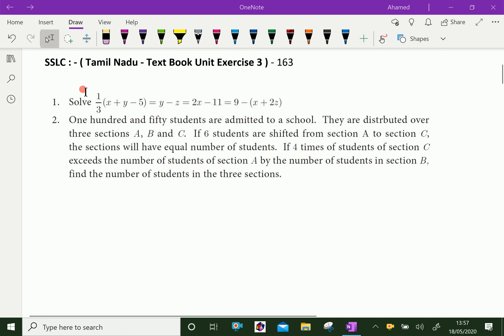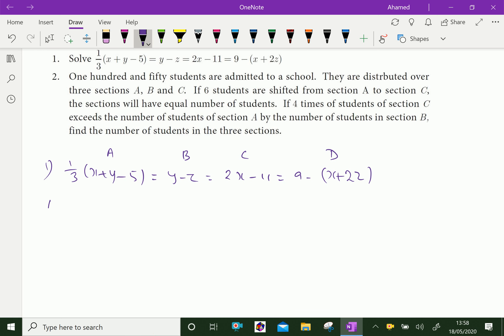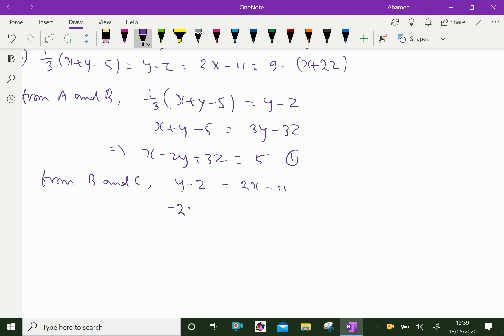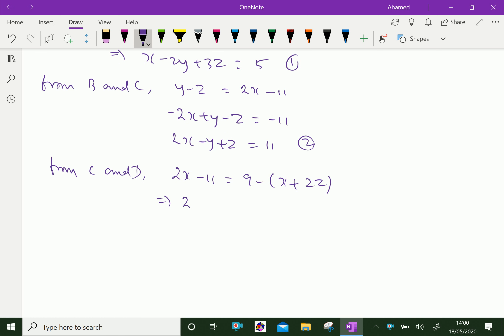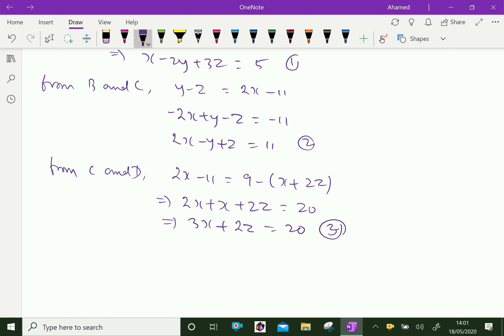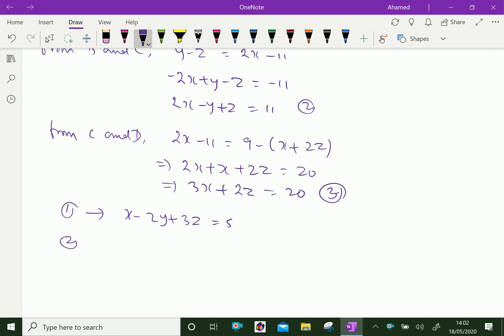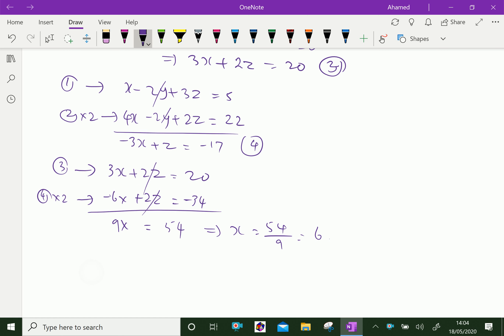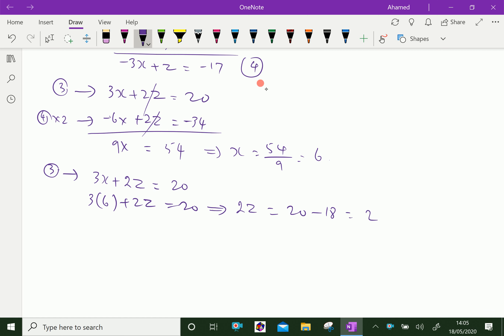SSLC : - ( Tamil Nadu - Maths Text Book Unit Exercise ) - 3. ) - 163.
SSLC - TN - Text Book - Unit Exercise 3 .